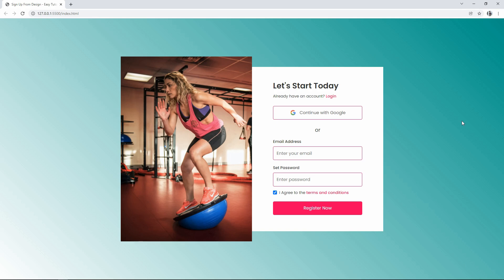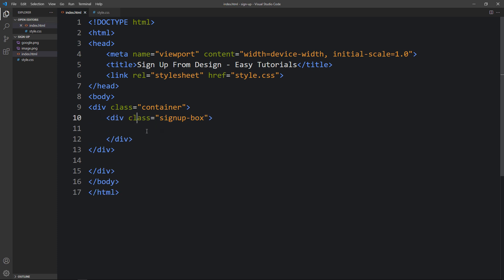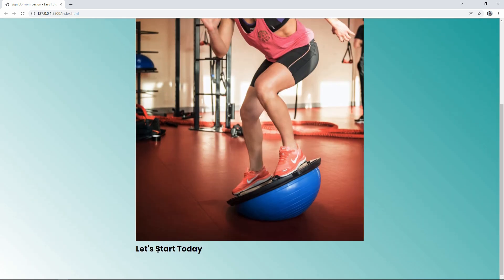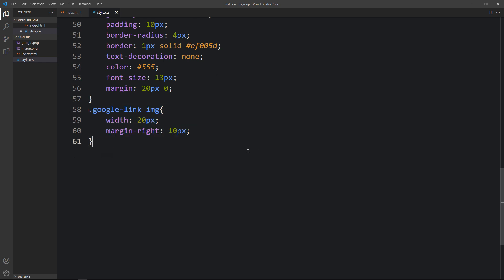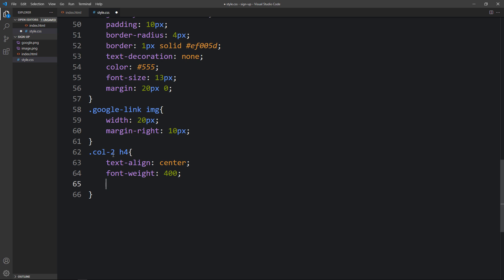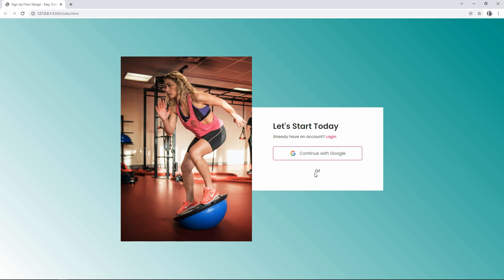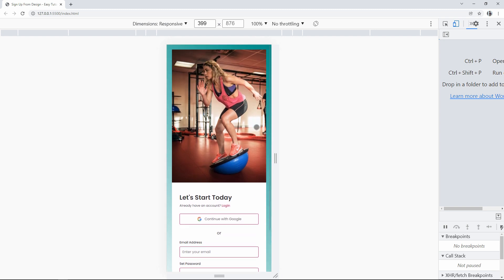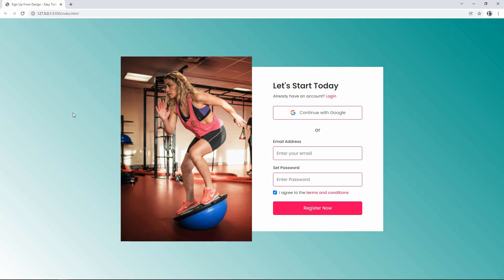How To Make Responsive Registration Form For Website Using HTML & CSS | Signup Form Design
Learn How To Make Responsive Signup form or Registration Form For Website Using HTML & CSS | Responsive Web Design Tutorial

In this video we will crate a responsive website design where we will create a registration form or signup form. This registration form will be responsive form mobile phone screen size and all different screen size. We will make this web design responsive without using media queries